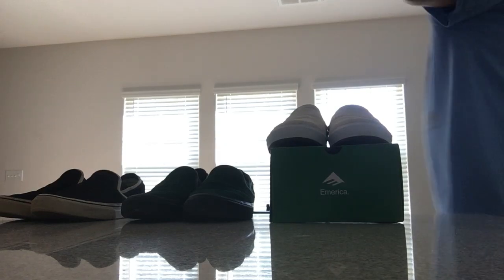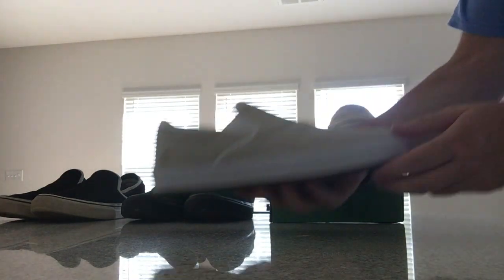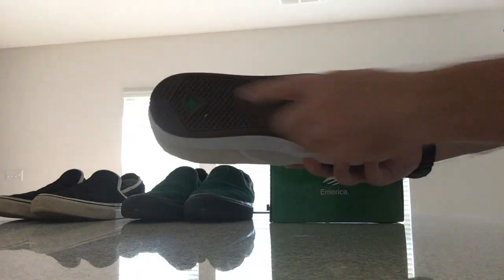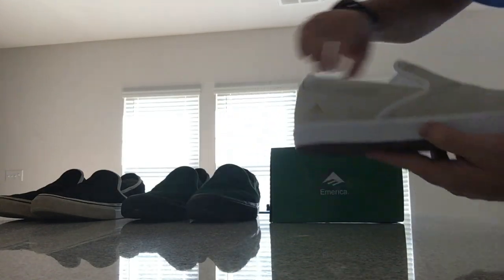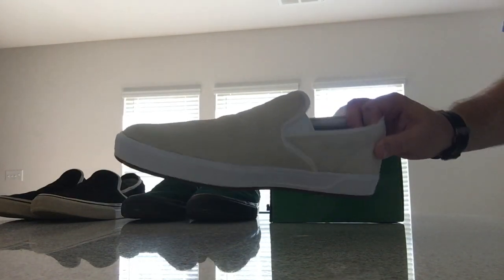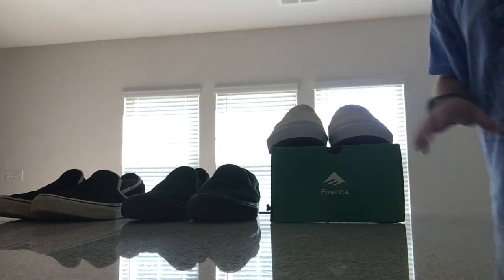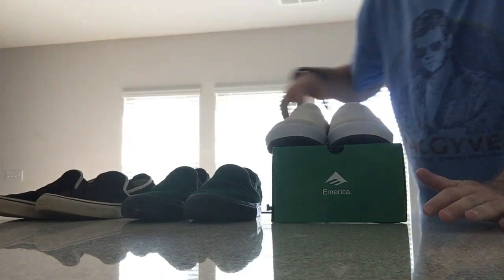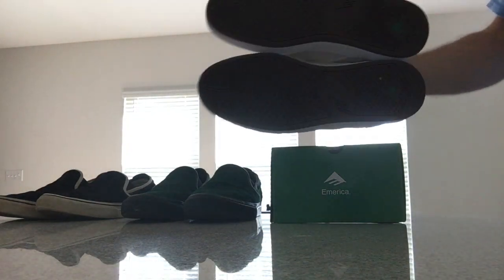Emerica Wino G6 Slip On Cup Sole Shoe Review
The New Cup Sole Version of The Emerica Wino G6 Slip On shoe. The Cup Sole version has a stiffer solid outsole with a layer of the G6 foam. Owned a lot of slip on shoes, but this one is my favorite Skate skip on shoe. Be Cool Stay In School.